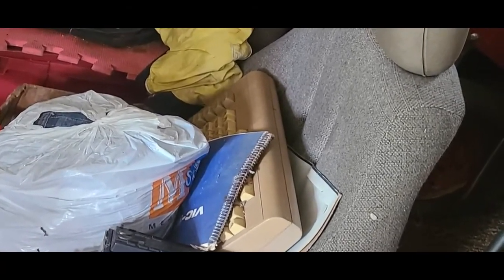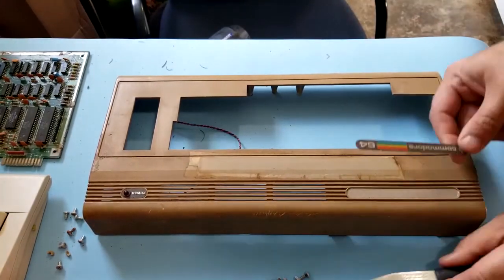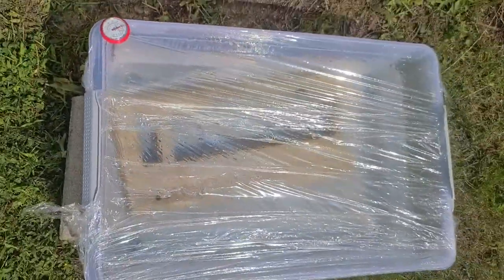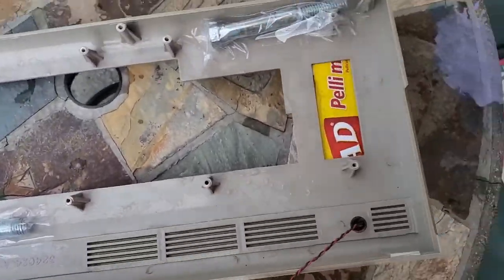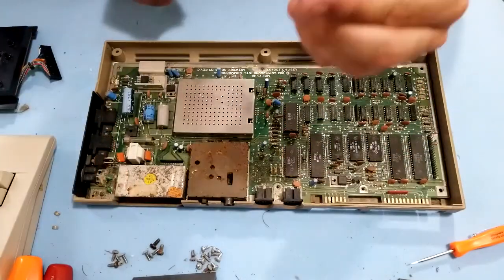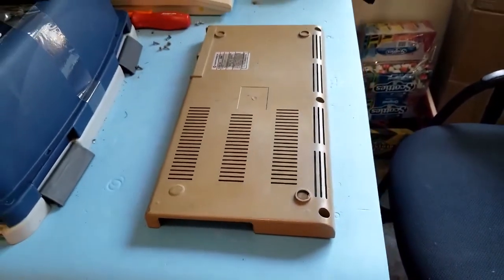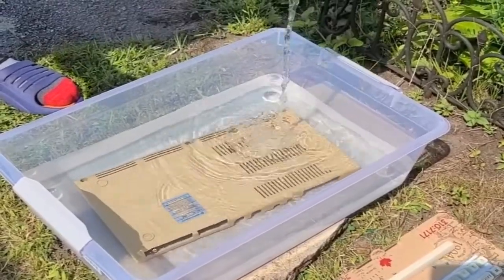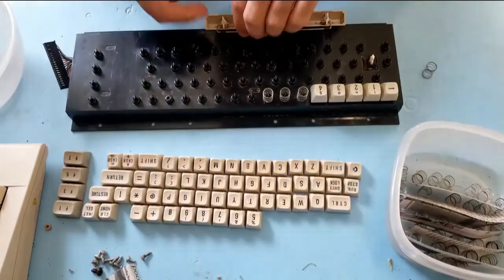Commodore 64 breadbin restoration, using different retrobright techniques.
Commodore 64 restoration, found my brothers old C64 in my mom's garage. It's been sitting in there for over 25 years.